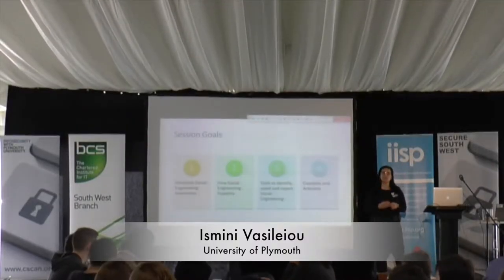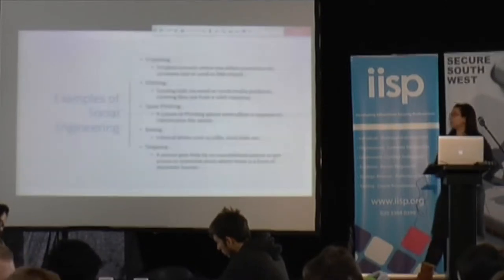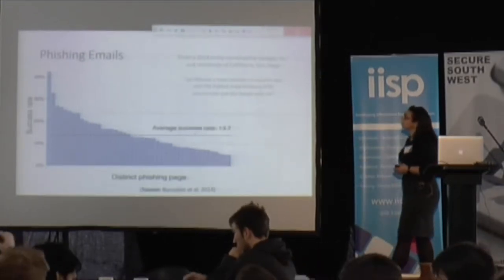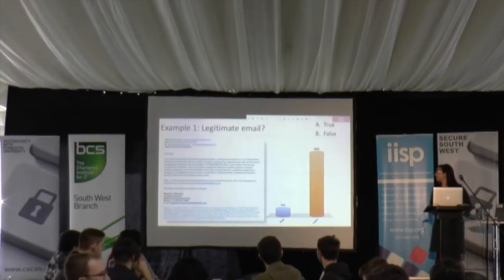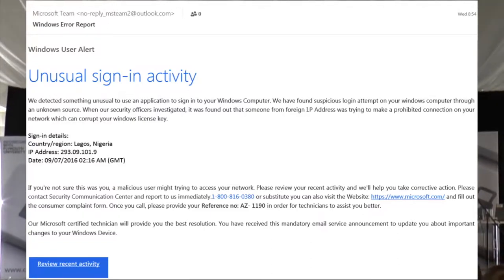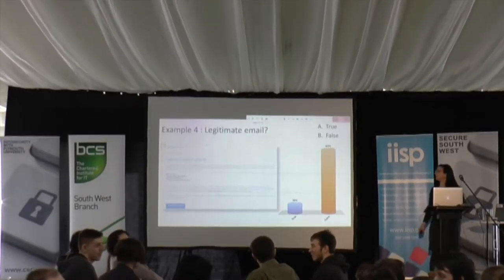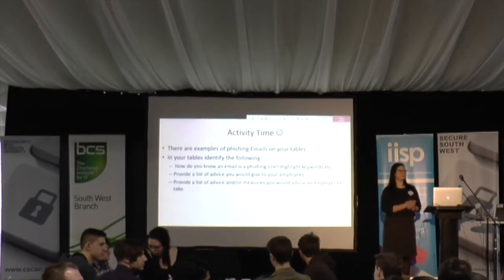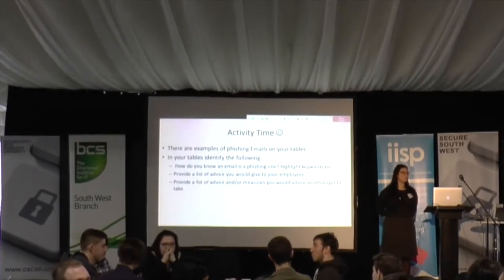Secure South West 10 - Ismini Vasileiou - Social Engineering Workshop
Social Engineering should be a key aspect to any security
awareness training.

This interactive session explores the threat posed by social
engineering, and in particular the problem of phishing. Phishing emails are a cheap and easy means for attackers to target users, who are frequently presented as the weakest link. As such, the workshop
demonstrates an interactive approach to a security awareness training session, allowing delegates to directly explore their understanding of the threat and the extent to which they may be exposed to it.

The session was part of Secure South West 10 at the University of Plymouth on 13 February 2018.